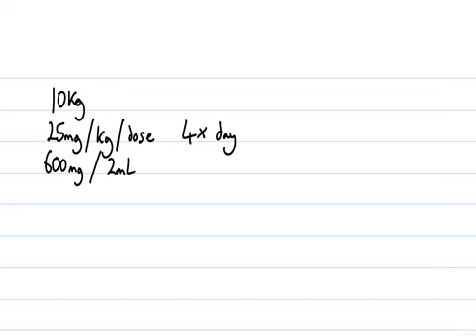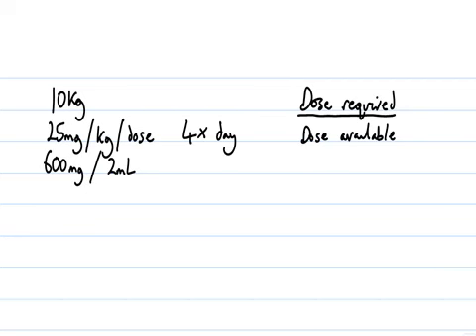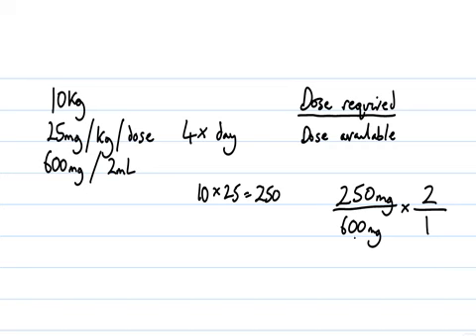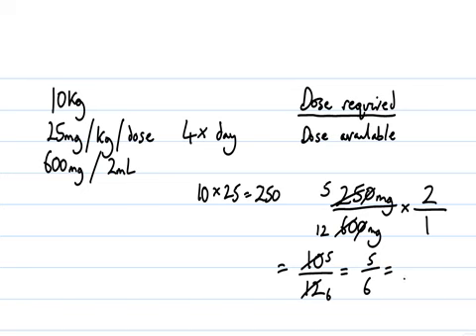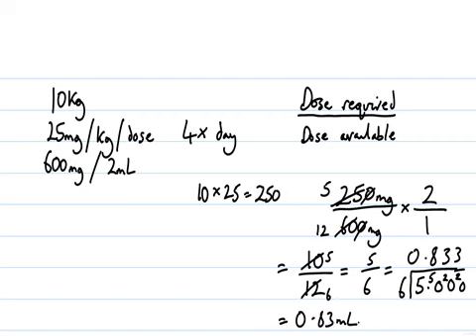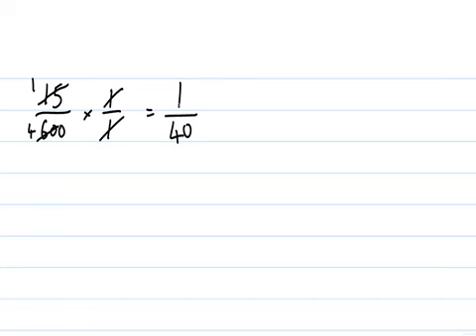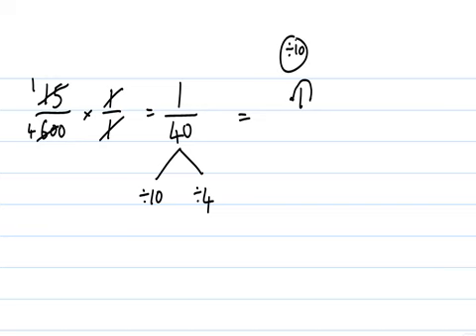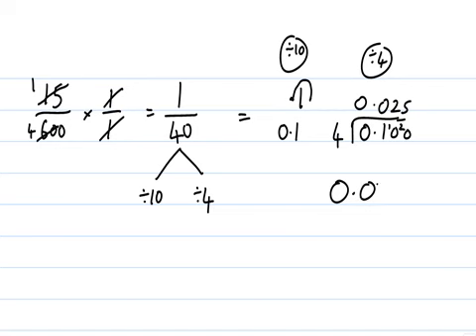Difficult Drug Calculations